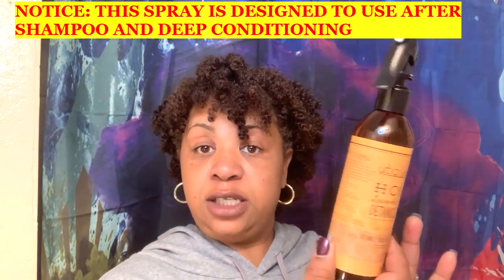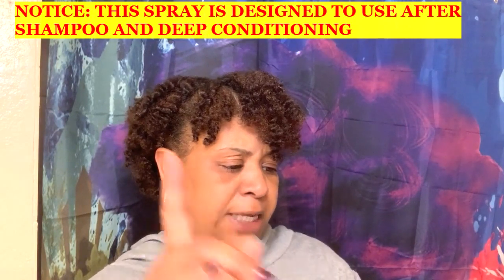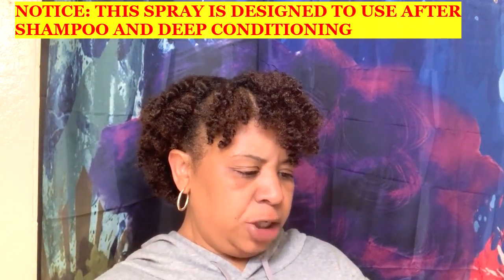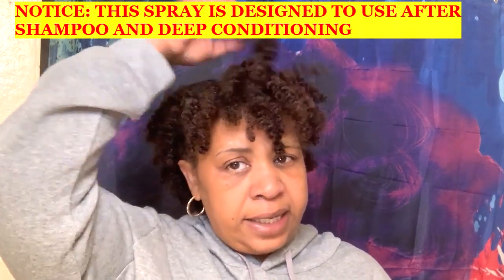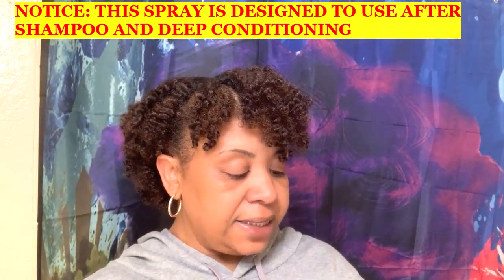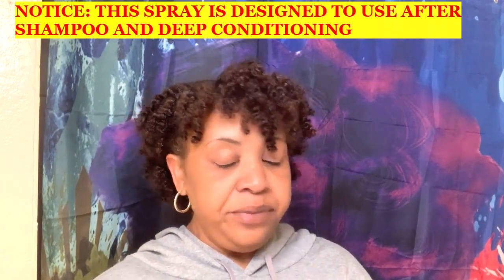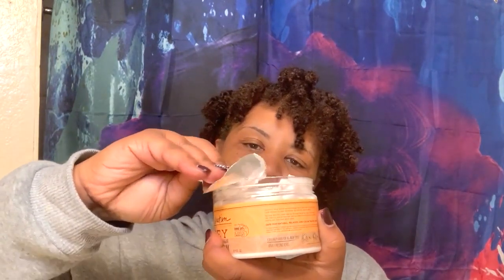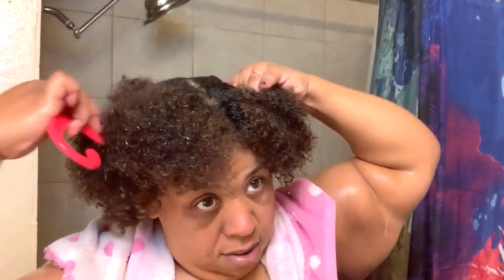STEP BY STEP MOISTURIZING WASH DAY ROUTINE!!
Urban Hydration Coconut Oil Shampoo - 16.9 oz. $10.99
Urban Hydration Honey Moisturizer Hair Lotion-9.1 oz. $9.99
Urban Hydration Honey Style Hair Cream-8.4 oz. $9.99
Honey Health & Repair Detangling Spray $9.99
Honey Health & Repair Deep Conditioner $10.99
TOTAL $50.96
CURL BOX JANUARY BOX $25.00 PLUS TAX

HEY GUY'S AND WELCOME TO MY NATURAL HAIR JOURNEY!! I WILL BE DOCUMENTING MY NATURAL HAIR JOURNEY ON YOU-TUBE AND I WILL UPLOAD AT LEAST 3 VIDEO'S PER WEEK. I AM A BREAST CANCER SURVIVOR THAT HAS LOST ALL OF MY HAIR FROM 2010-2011 AND LOST SIGHT OF HOW IMPORTANT HAIR IS. I RELAXED AND CUT MY HAIR UNTIL 2018, WHEN I STARTED MY JOURNEY AND REALIZED THAT HAIR IS A GIFT FROM GOD.